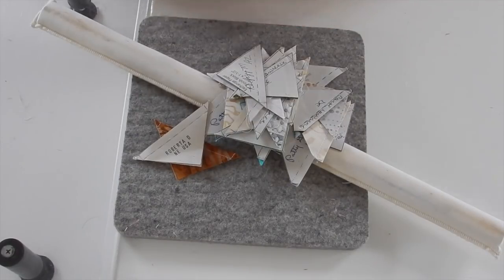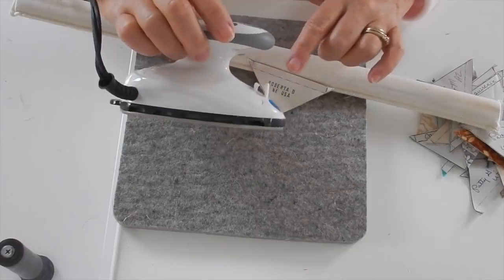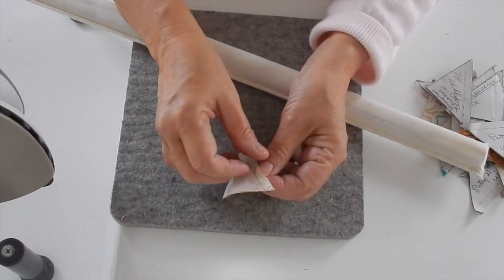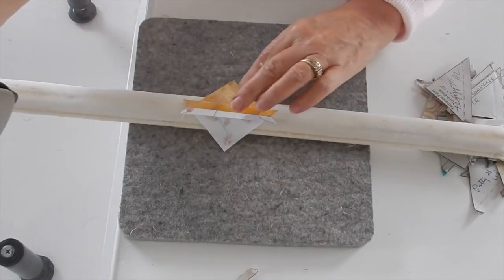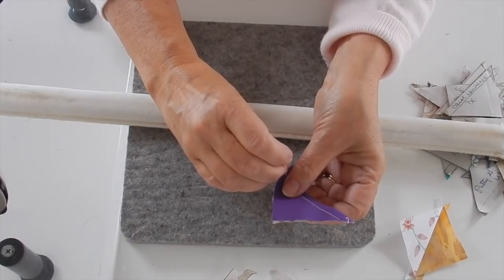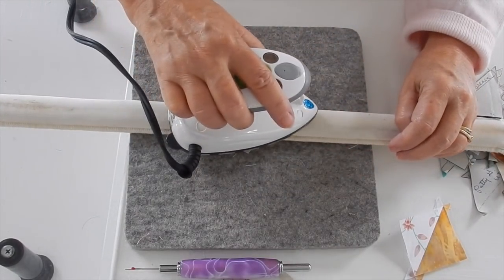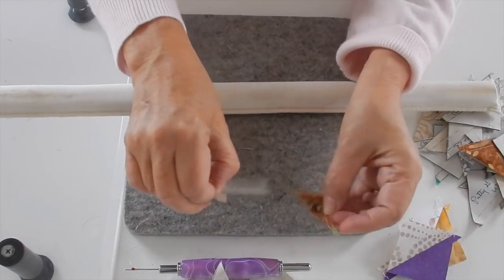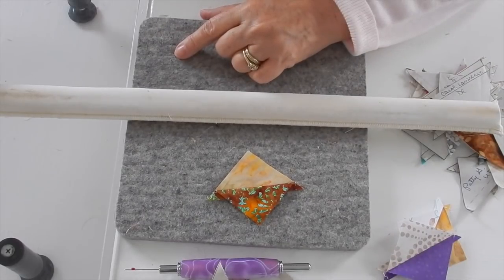Pressing Half Square Triangles - QTT